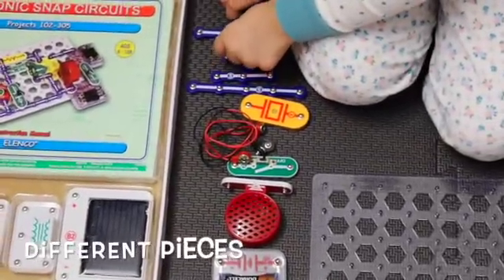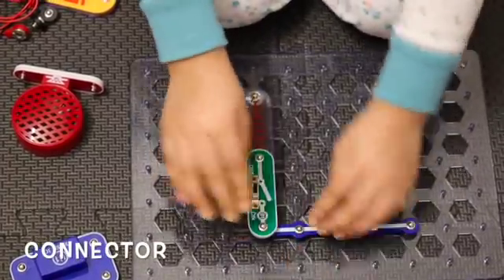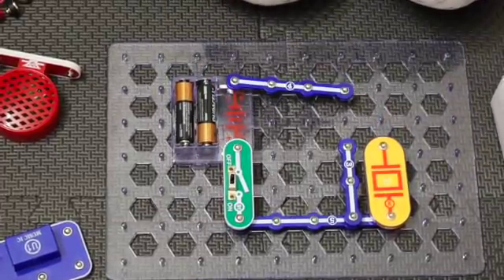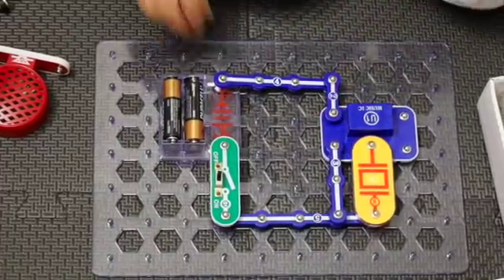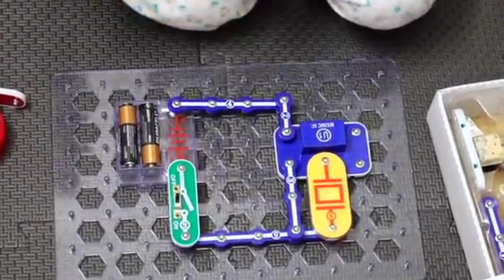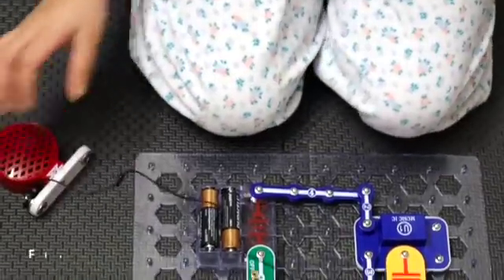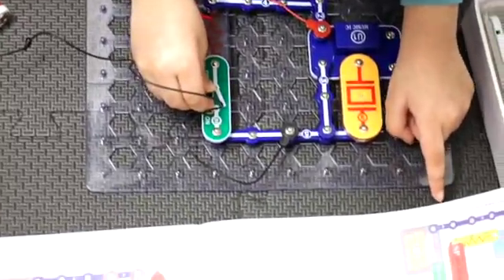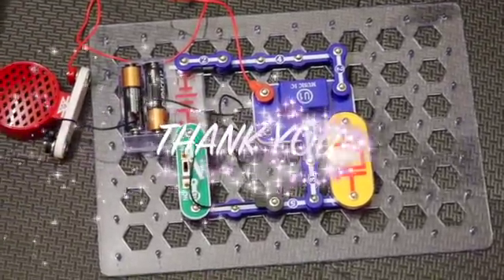How to build a Sound Machine || Snap circuits || Snap Circuits Arcade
This project will teach you to make a sound machine. Firstly the battery is put and switch is connected at the top of the battery. Next the 5th connector is attached to the switch. To the 5th connector WC is attached. Next connect music and battery to the circuit. Switch on. Bravo! Your sound machine is ready.

Snap Circuit Link on Amazon

Build working models of a photo sensor, a flashing light, and an adjustable-volume siren. More than 100 exciting projects in all with included 30+ snap together parts

Electrical components provide children ages 8+ with hands-on experience designing and building models of working electrical circuits

Clear and concise illustrated manual included and available online

Curious Mind